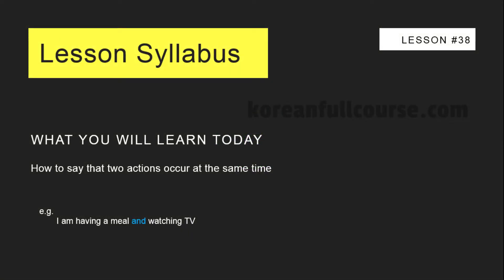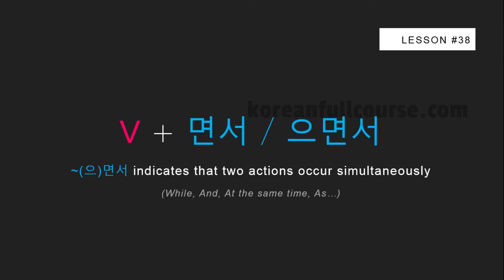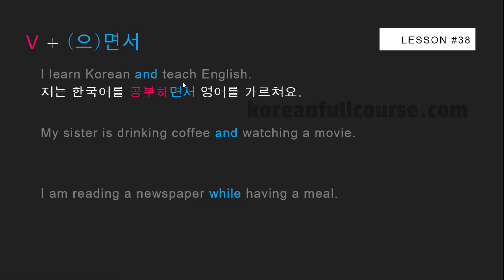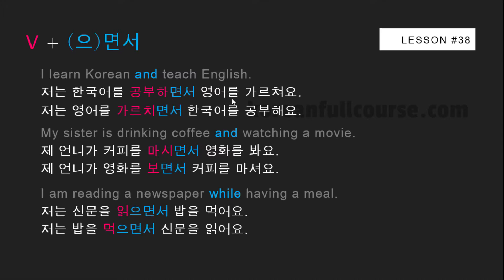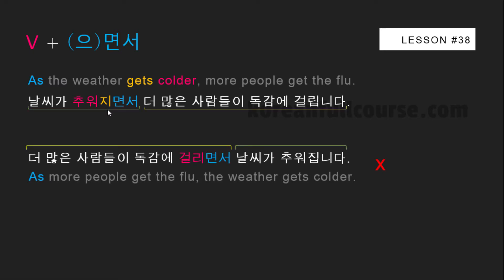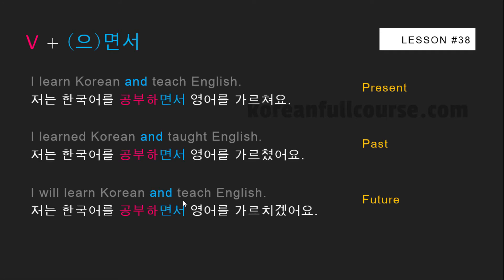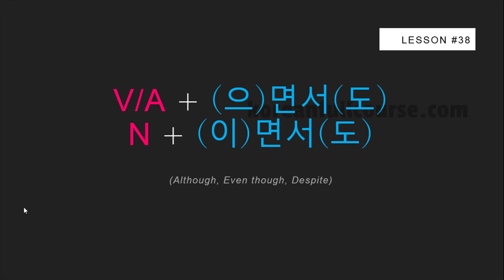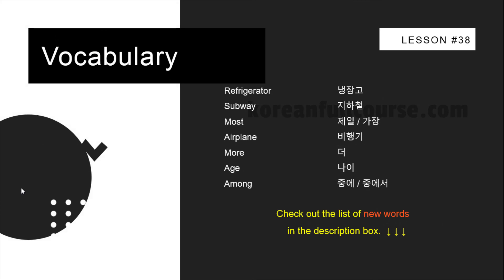Korean: How to say 'While' in Korean? (으면서, 이면서)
Did you know that you can use the Korean grammatical construction (으)면서 not only with verbs but also with adjectives and nouns? Watch this lesson to learn more about this grammatical construction (while, at the same time, and, as, although, even though)

I have also prepared a few sentences for you, so that you could practice how to build sentences in Korean.

Refrigerator  냉장고
Subway         지하철
Most              제일 / 가장
Airplane        비행기
More              더
Age                나이
Among          중에 / 중에서